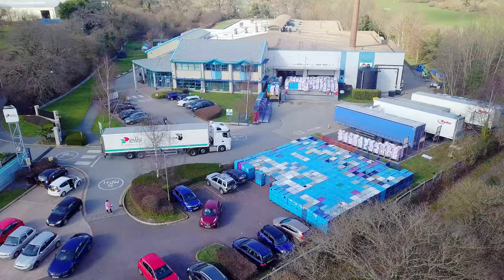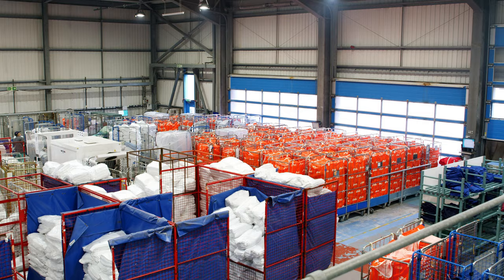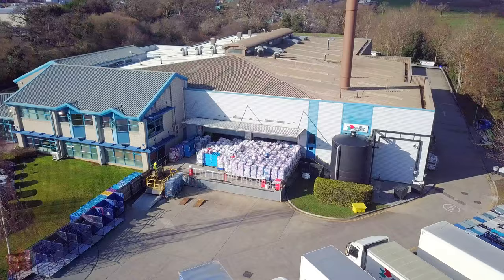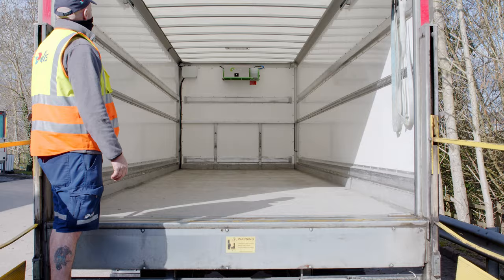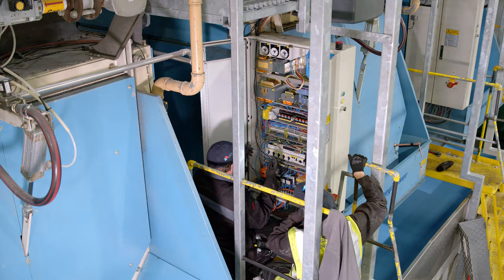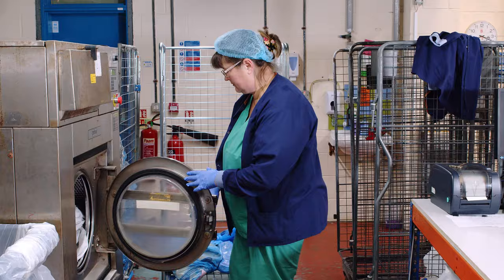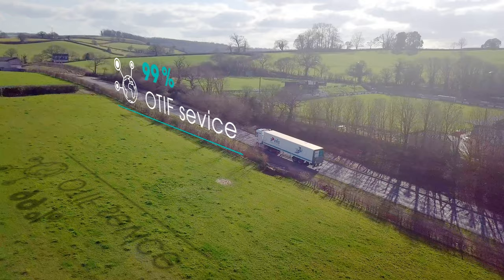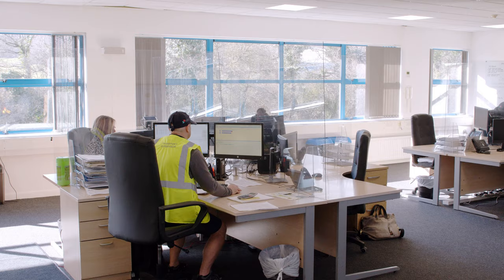Newton Abbot - Elis UK